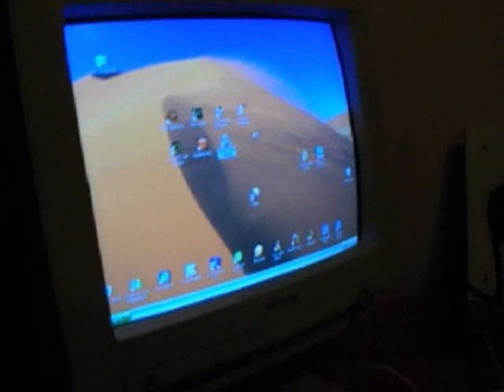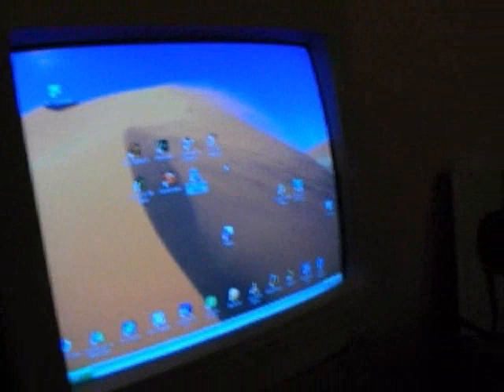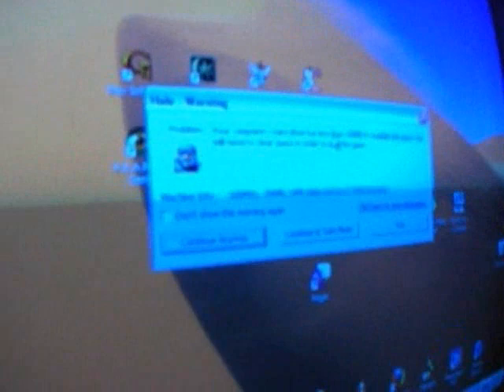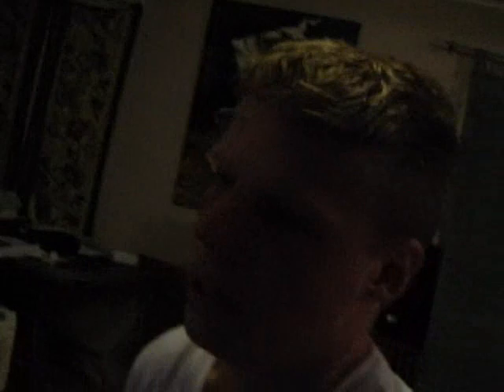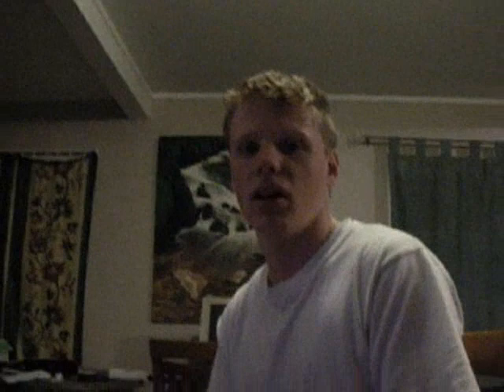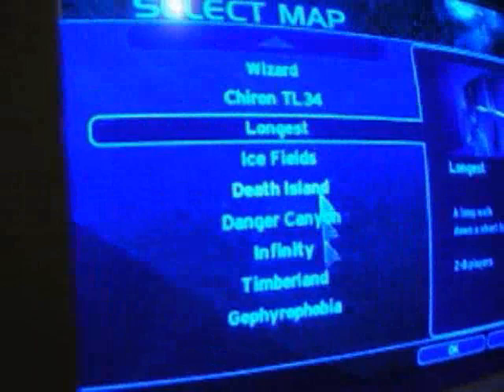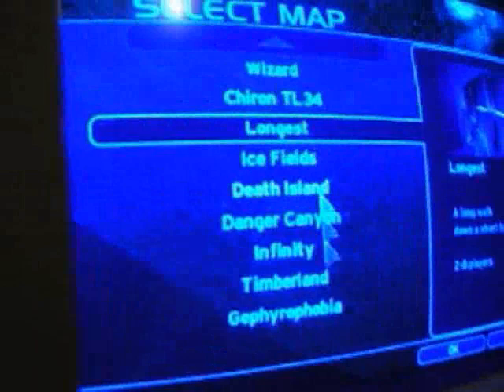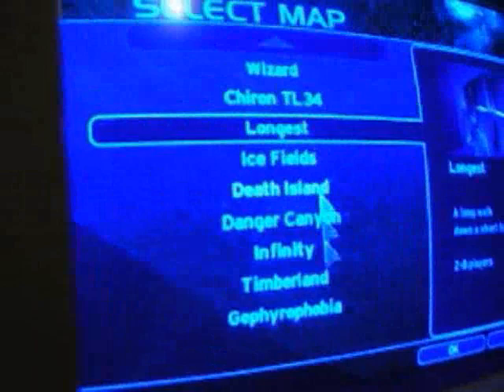HD 2900 XT Review - Darren Cullen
This is a mate of mine, and he is going to tell you all about AMD's Latest and Greatest